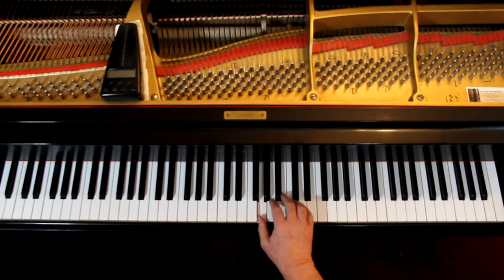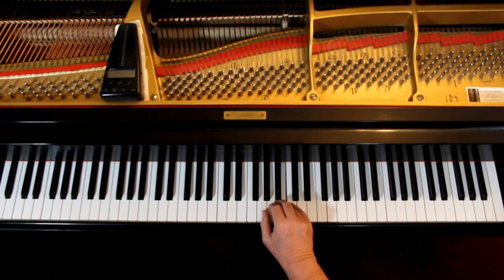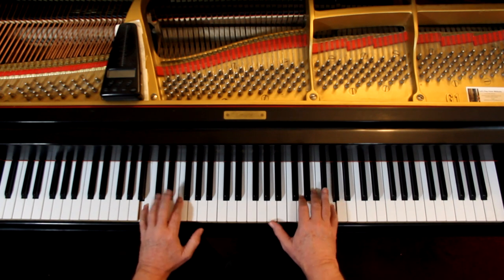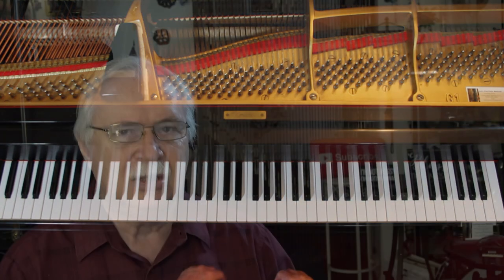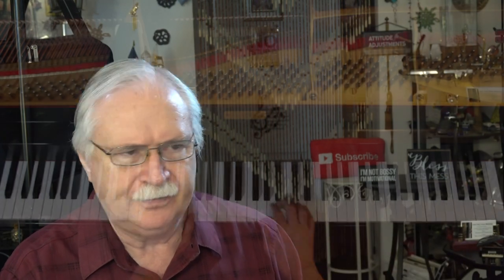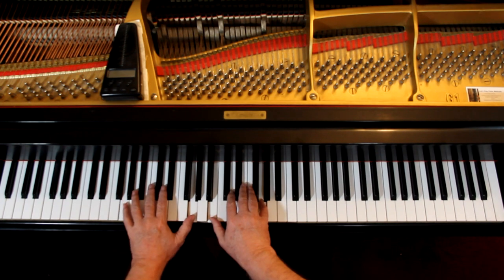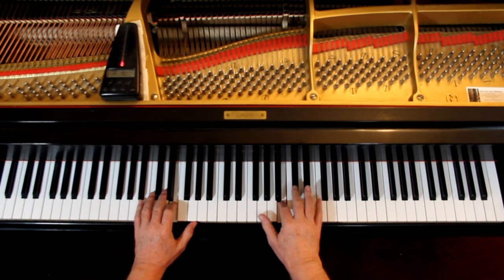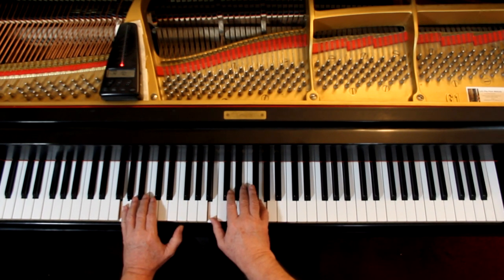Alfred's Basic Piano Library Classic Themes Level 3, Page 10, Jesu, Joy of Man's Desiring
An in-depth piano lesson on how to play Jesu, Joy of Man's Desiring in Alfred's Basic Piano Library Classic Themes Level 3, Page 10.
by Bach

Things to Remember - 0:00
Play with Me - 9:25

Metronome = 70